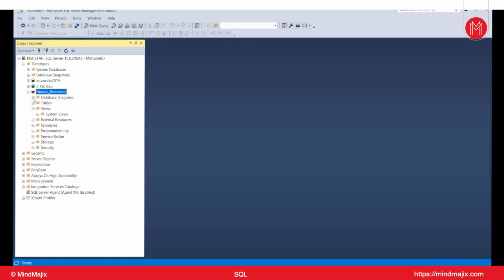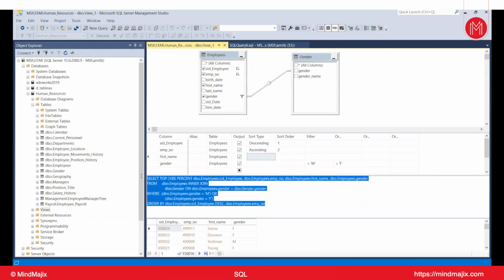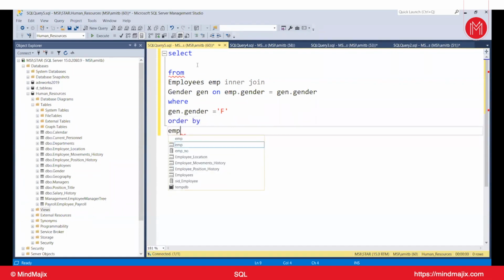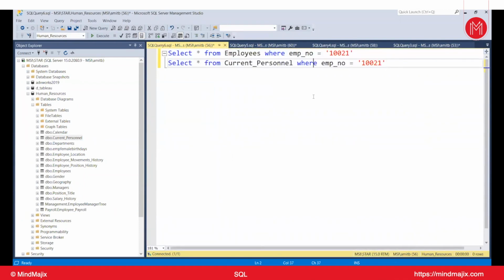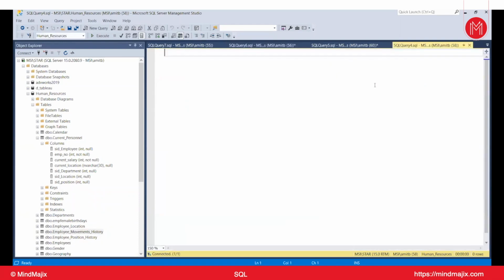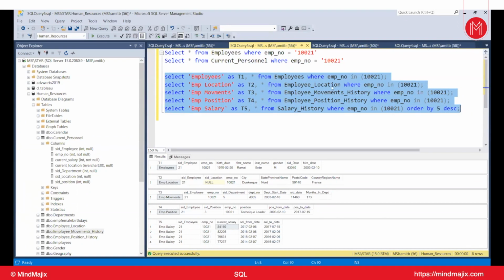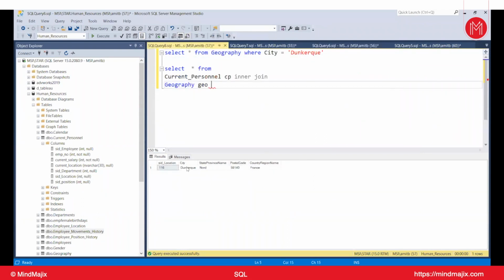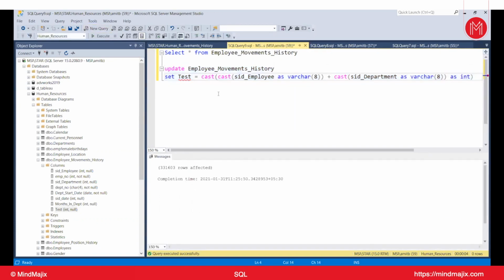Views In SQL With Examples | Why Views Are Used In Database - MindMajix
MindMajix SQL Server Training furnishes students with the knowledge and skills to design and develop the SQL Server database. The course focuses on the primary features and tools of SQL Server for developing a database. You’ll understand how to alter tables using T-SQL and work with JOIN statements, SQL queries, indexes, triggers, transaction types, and more.

🔑 KeyFeatures :

👉 24/7 Support.
👉 Real-life Projects.
👉 Get Certified.